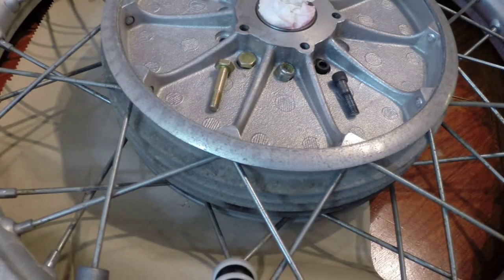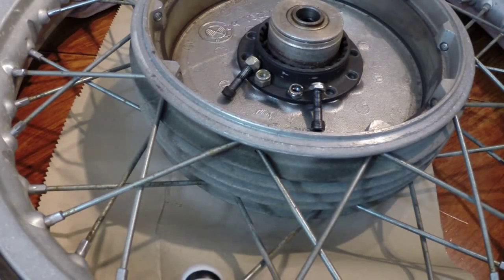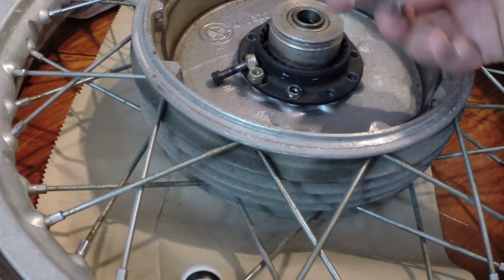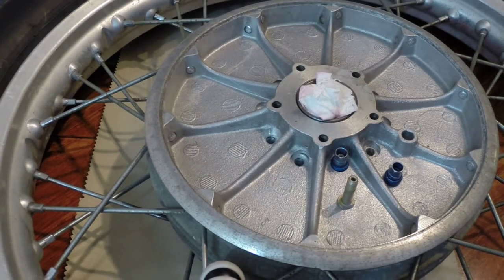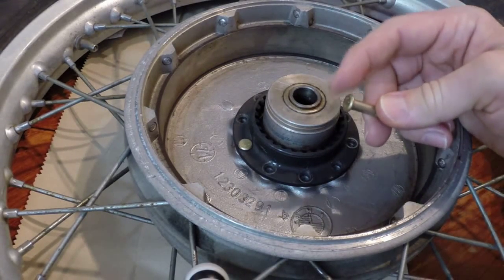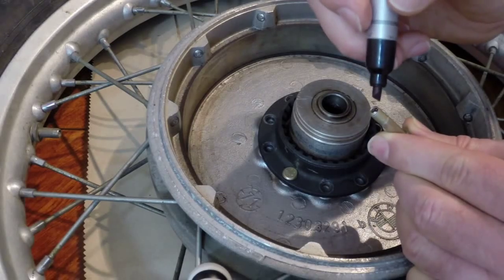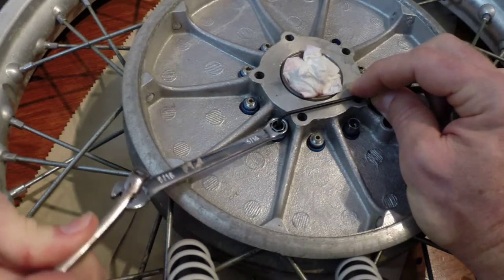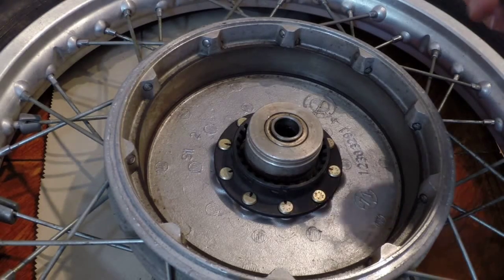BMW R75/5 rear hub spline repair (part 2)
How to repair the Spline Cup (Driving Dog) on the rear hub of a BMW R75/5.

The Driving Dog is easily replaceable using specialty fasteners and common household tools.

This video (part 2) will show you how to use specialty aircraft fasteners (Hi-Lok) to bolt your new Spline Cup (Driving Dog) onto the rear hub of your R75/5.

The HI-LOK™ Fastening System is used in the aircraft industry as a replacement for rivets. They combine the features of rivets and bolts and are easy to install. It consists of two parts, a threaded pin and a threaded collar.

Tools needed:

1. 3/16" allen head wrench
2. 5/16" box end wrench
3. bench grinder, dremel, or sanding disk for drill
4. Sharpie
5. 10 each Hi-Lok Pins and Collars (Part#s below)

The Hi-Lok Pins I used (10/each):

HL20PB-8-10

The part# description: HL=Hi-Lok; 20=part number; PB=cadmium plated steel; 8=8/32"=1/4" diameter shaft; 10=10/16" unthreaded shaft

The Hi-Lok Collars I used (10/each):

HL1087ATW-8

Read the above PDF to familiarize yourself with all the different types of Hi-Lok pins, collars, and installation. You can use the exact same pins and collars I did successfully. However, if bargain shopping on ebay, you may also be able to use other pins (you will probably have to use the same collars I did). If I did this again, I would probably use the counter sunk pins, and counter sink the driving dog with a masonry bit to accept the counter sunk Hi-Lok pin heads. This way, it would not be necessary to grind down one side of the pin heads to sit flat against the driving dog.

You need to choose Hi-Lok pins with an unthreaded shaft size that does not leave any threads inside the aluminum hub or the driving dog. I measured the length necessary for my 1971 R75/5 aluminum hub and found that an unthreaded shaft size of 10/16" would be perfect. Measure your hub bolt holes (with the driving dog sitting on it) from the surface of the driving dog to the surface of the aluminum hub bolt hole on the other side (I used a chopstick) first before ordering the Hi-Lok pins.

If you use the same pins I used, you will need to grind down one side of all the Hi-Lok pins so the pins will sit exactly flat against the driving dog. The driving dog has a curved surface on one side and will prevent the Hi-Lok pin from sitting flat on the surface of the driving dog if a side is not ground down. You want to prevent this and you also want to prevent the pin from spinning when tightening down the collar from the other side.

Installation is simple:

1. Place new driving dog on the hub
2. If using protruding head pins, grind down one side on each pin.
3. Mark the head of each pin both on the protruding head and the top of the bolt threads to indicate the side that is ground down. This will easily show you if the head has spun before you get the pin tight.
4. Using a 3/16" allen wrench and 5/16" box end wrench, tighten down the collar from the opposite side of the driving dog.
5. Tighten until the collar nut snaps off. The Hi-Lok collars nuts are designed to snap off at a predetermined torque. For this reason, make sure the pins are seated perfectly on the driving dog before coming close to the torque that will snap off the collar nut.